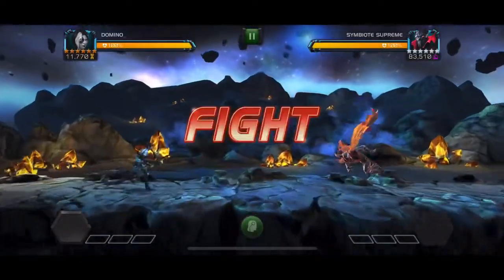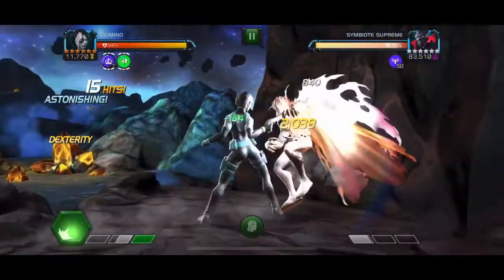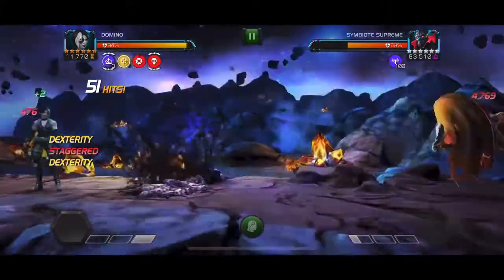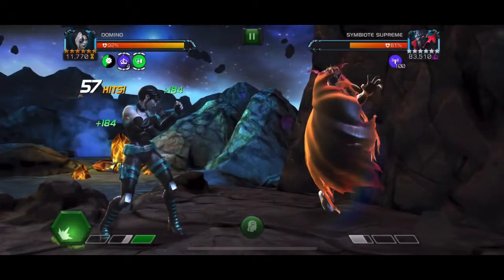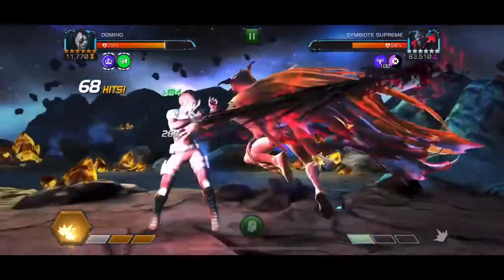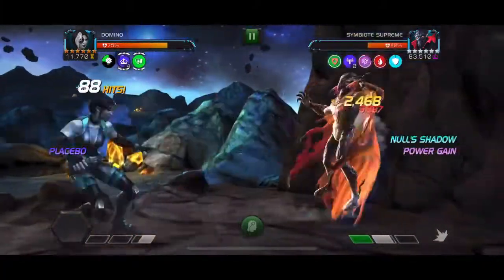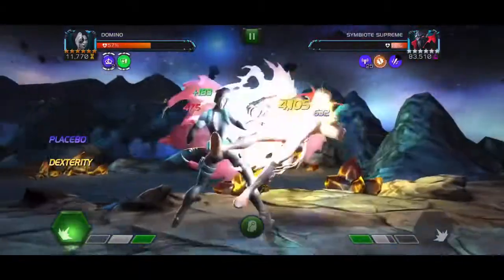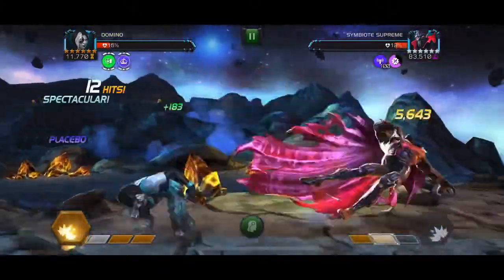Merc | Domino „Lucky“ | Summer of Pain | Week 7 | Marvel Contest of Champions